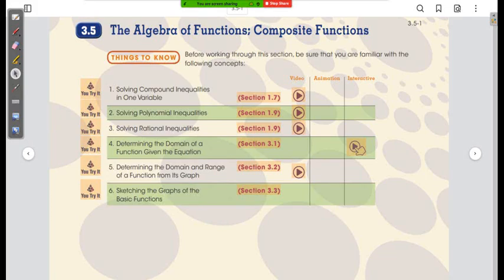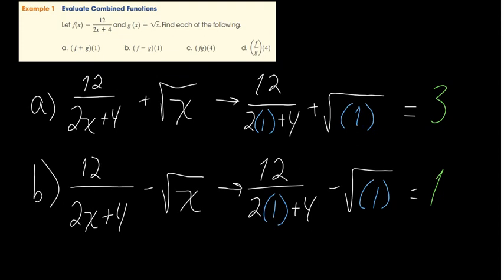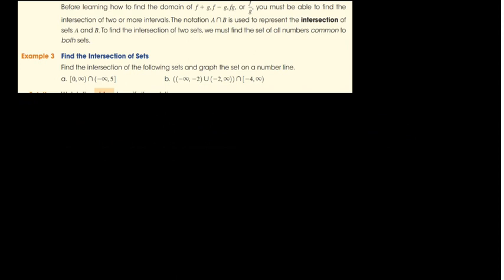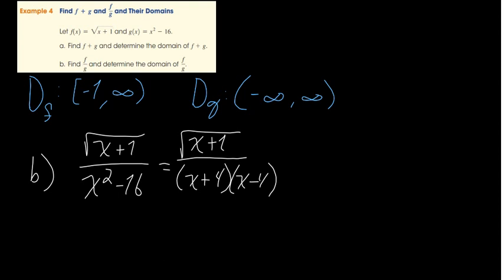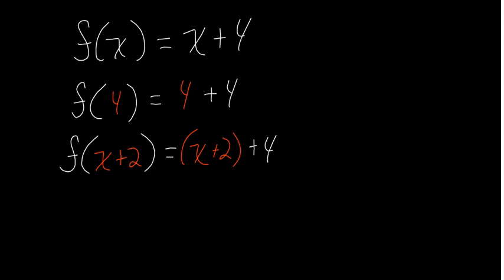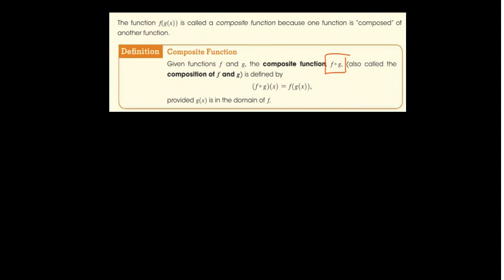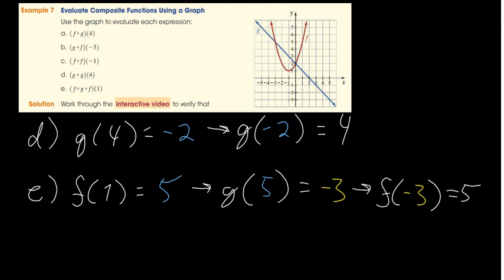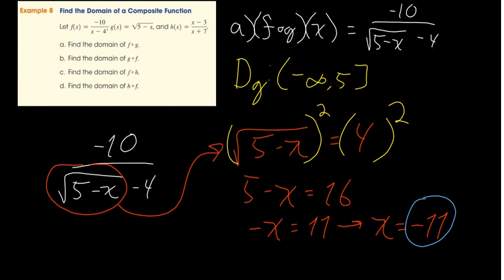College Algebra 3.5: The Algebra of Functions; Composite Functions